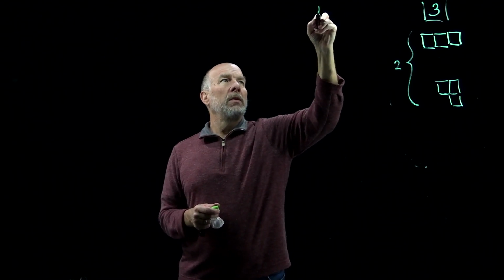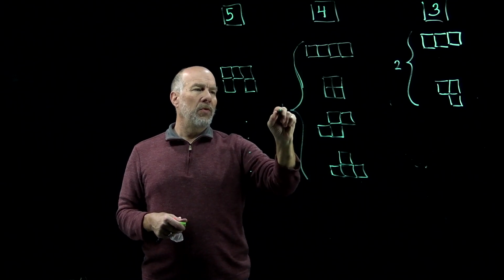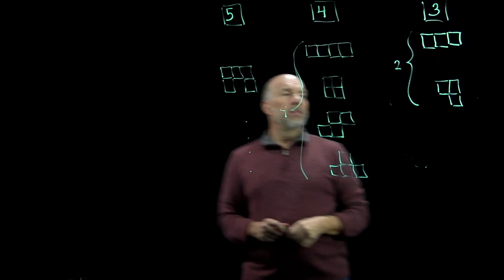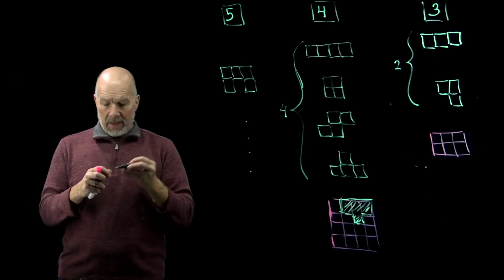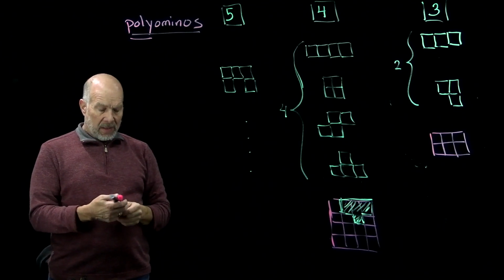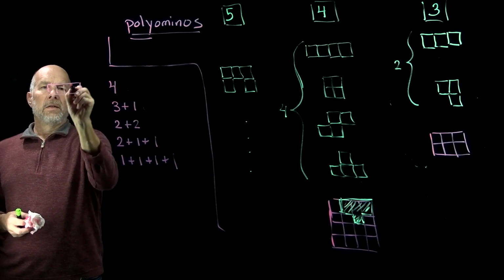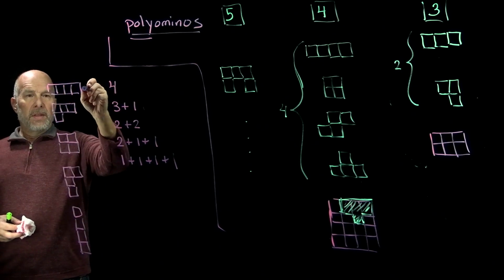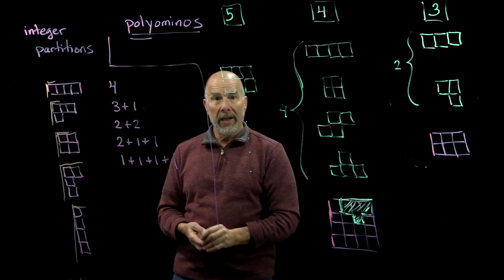Polyominos and Integer Partitions